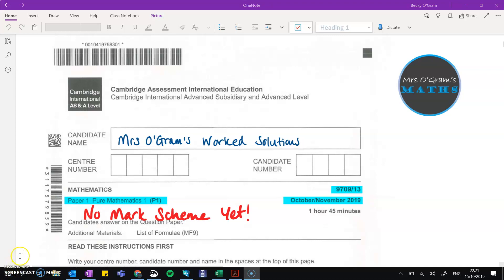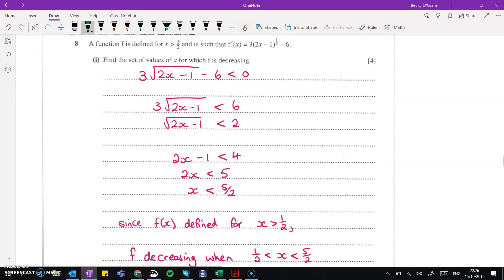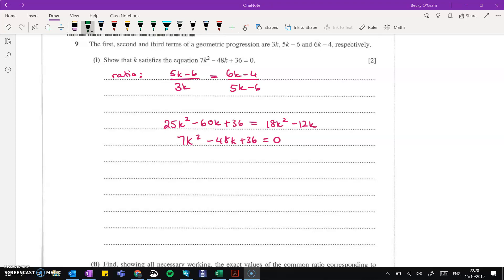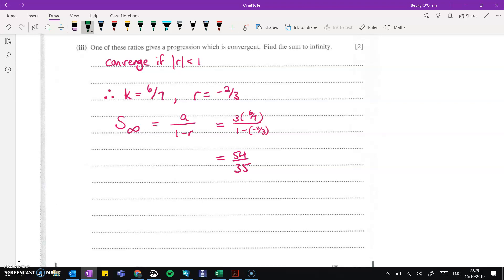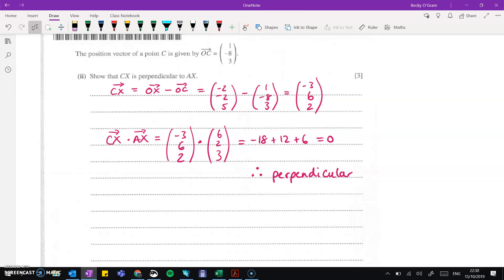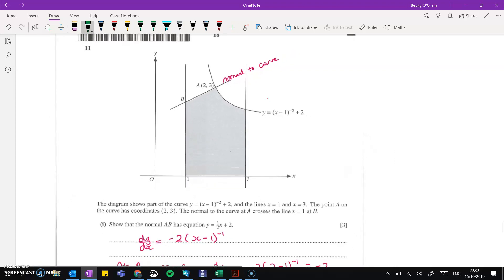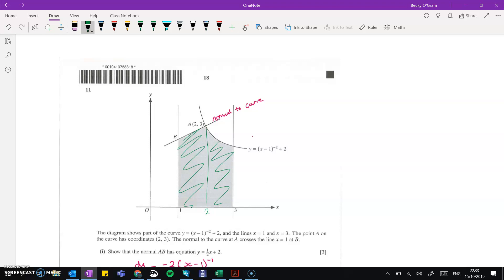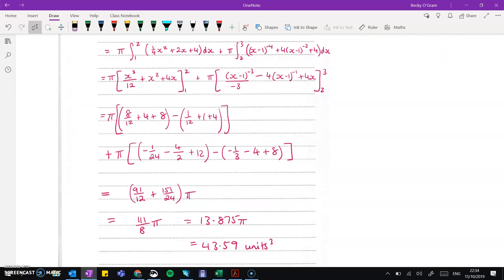P1 2019 Worked Solutions to w19_qp13 Part 2 (questions 8-11)